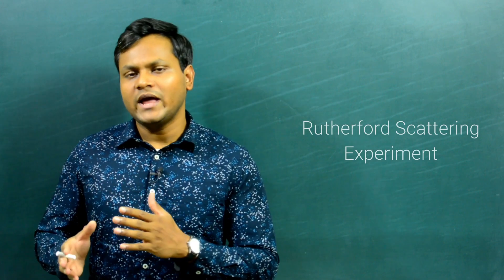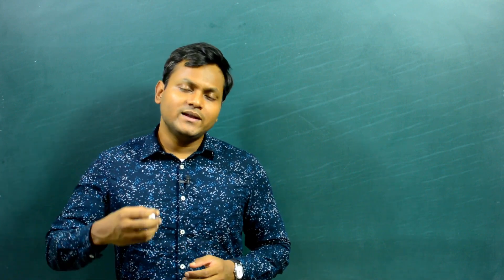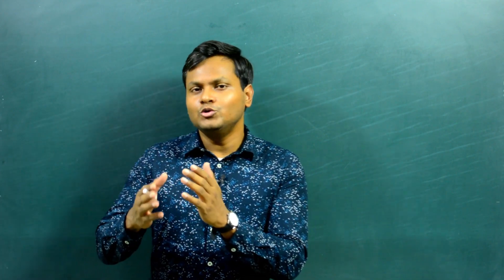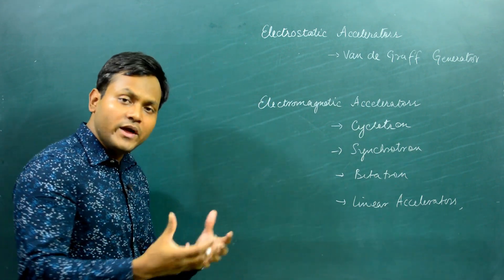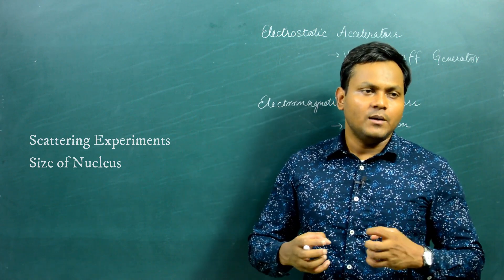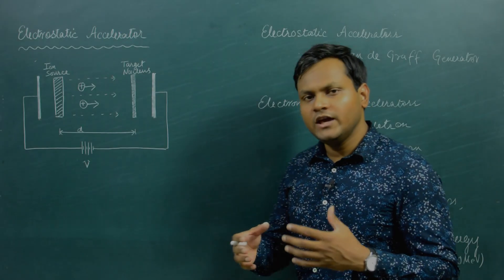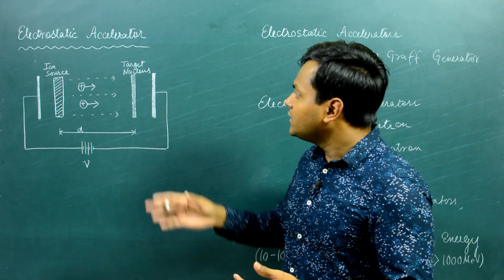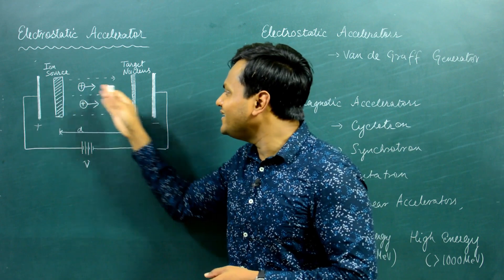What are Accelerators? + Electrostatic Particle Accelerator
What are particle accelerators?
Accelerators are to nuclear physics, what a microscope is to biology and a telescope is to astronomy. These are devices that help us study the properties and working of the nucleus of an atom. The also help in inducing nuclear reactions or breaking apart a nucleus into its constituent particles so that we can study the fundamental particles making up matter.

Accelerators provide Kinetic energy by accelerating an incident particle which is then bombarded onto some target nucleus to induce some sort of a desirable nuclear experiment.
Accelerators can be classified as : Electrostatic Accelerators, and Electromagnetic Accelerators. In this video, I discuss the basic construction and working of an Electrostatic accelerator. In my coming videos I will discuss in detail, many different Accelerators which are widely used.